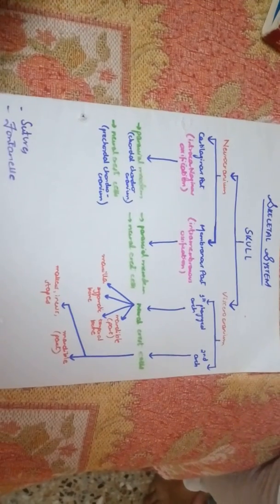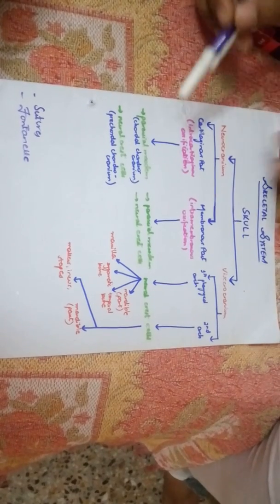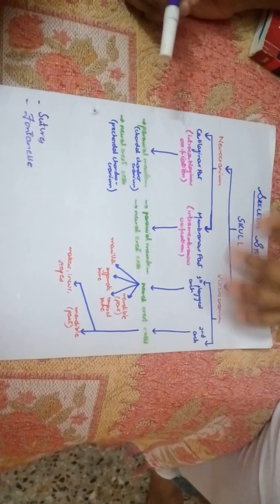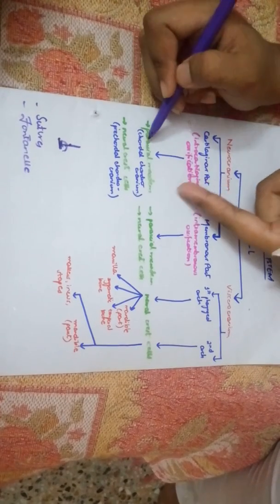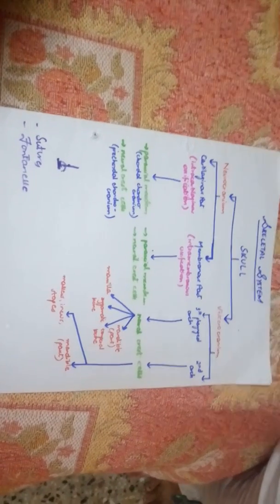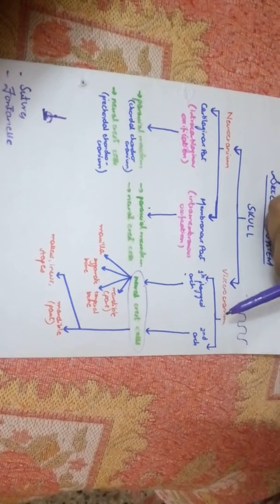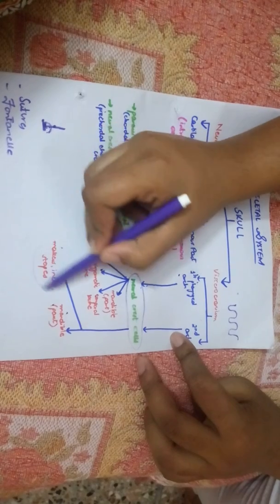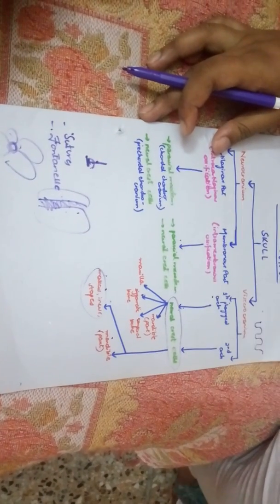no need to read chapter after this skull development from special embryology